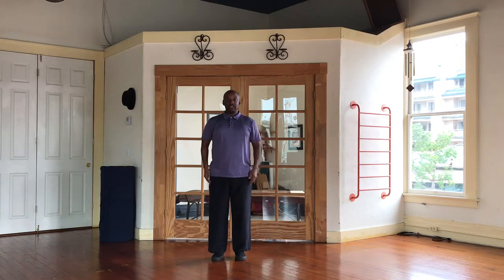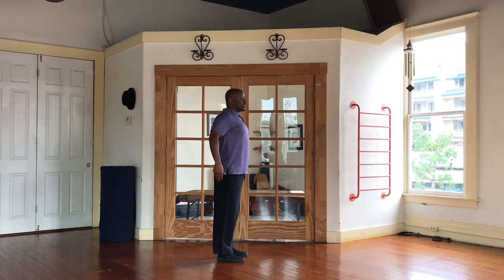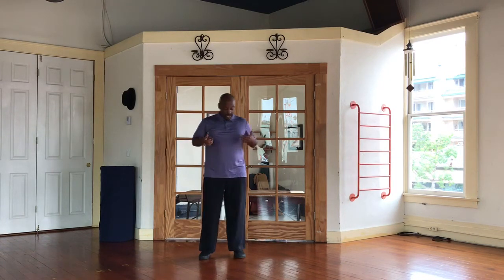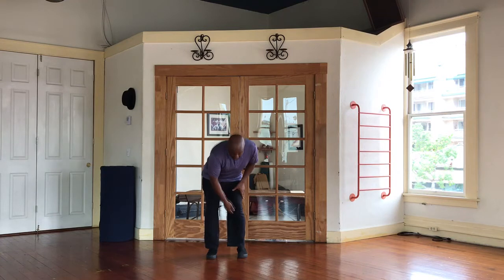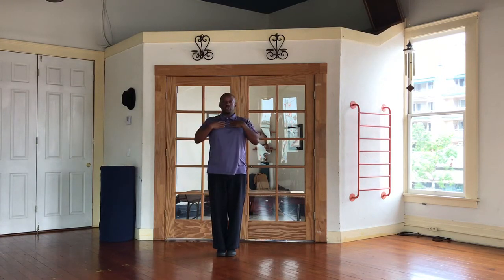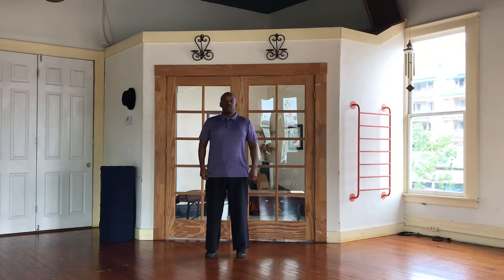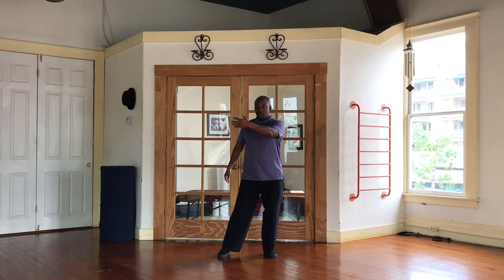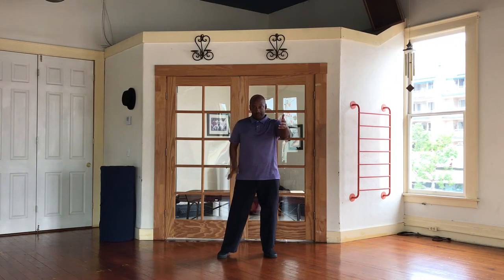How to Walk Properly Tutorial Part 1 Posture and Core Movement with Todd Martin MD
Part 1 of this Walking Tutorial focuses on posture and basic core movement necessary for proper walking technique. This extended lesson from The Walking Code Online Course with be broken up into three parts. All of the tips you will need to get your walking on track are right here. Improve your posture, alignment, fluidity, and confidence with this tutorial. This is good for those of you who have seen my other content or those new to the channel.

Place a comment and let me know what other topics you would like me to cover

The lesson part of this video was shot in 2018 and only briefly uploaded to YouTube before I unlisted it. I recently re-listed the full 48 minute video, but it has been seen by very few people since it was originally posted when I have very few subscribers. One of my subscribers, Matteo, brought this video back to my attention after saying he thought it was the "best description ever." I re-watched the video again myself and agree this was worth putting back out there, divided up into more manageable chunks.

Click the like button to make sure more people get access to this content and subscribe to the channel and hit the bell to get notifications of my future videos so you can be sure to move with confidence, move with fluidity, and move with less impact on your joints.

Thanks
Todd